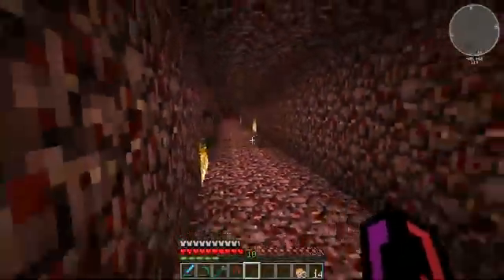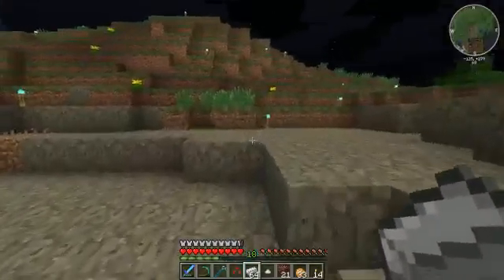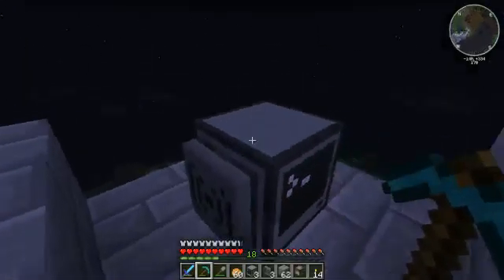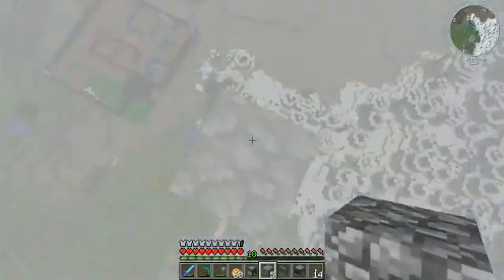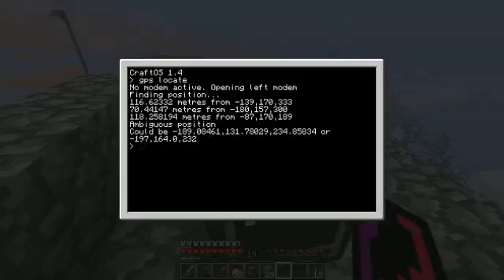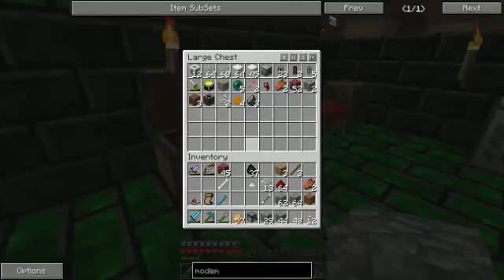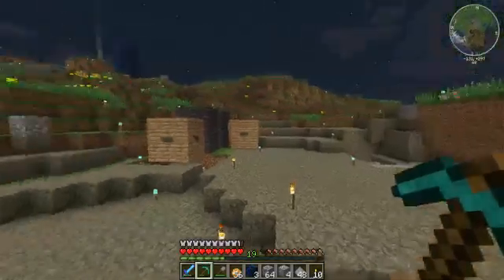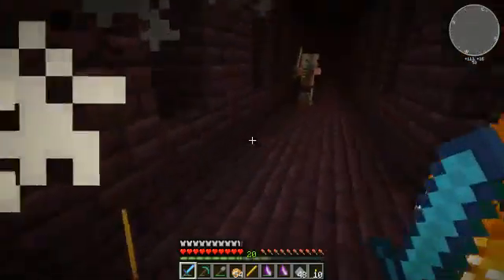Kryptocraft Thursday - Live!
KryptoCraft is a private, whitelist only feed the beast server owned by Nite97m.

(Cool intro / outro coming soon)

Game information:

Minecraft using the Feed the Beast mod pack